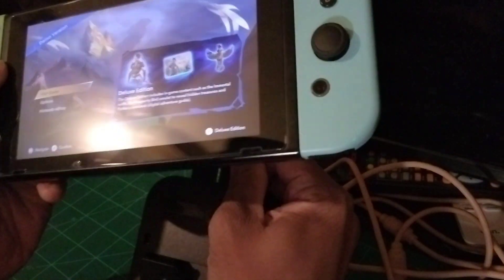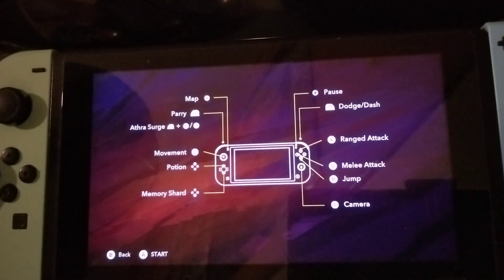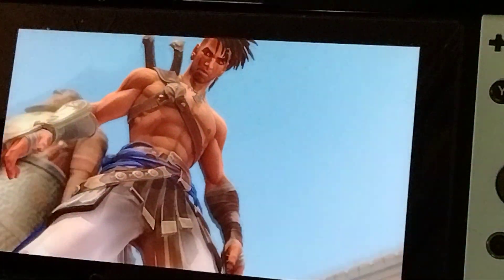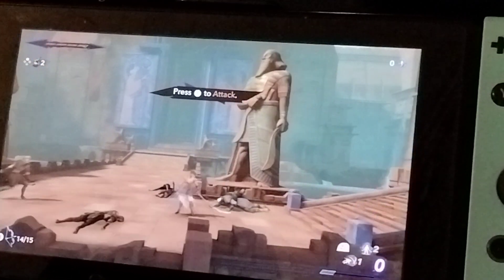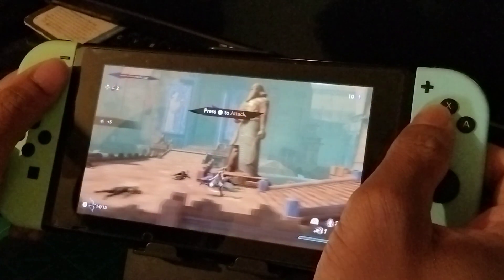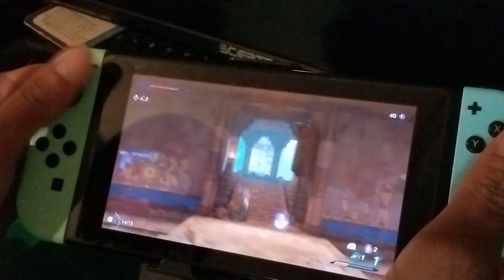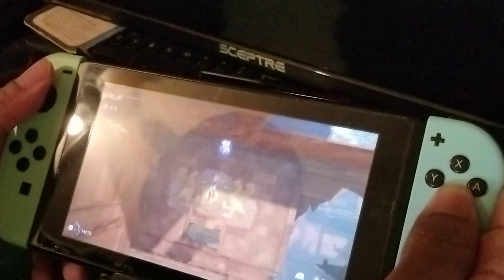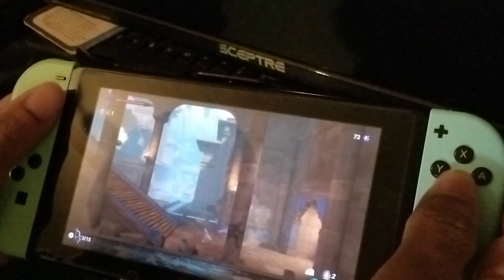Playing Prince of Persia the Lost Crown Demo and Reactions Part 1 Nintendo Switch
this my first gameplay and commentary of Prince of Persia The Lost Crown on the Nintendo Switch.